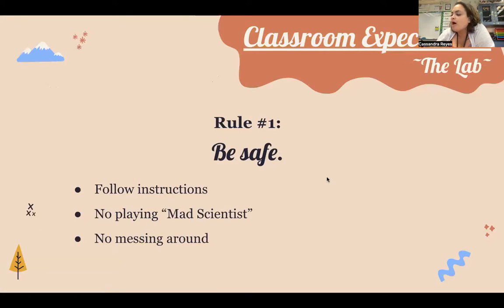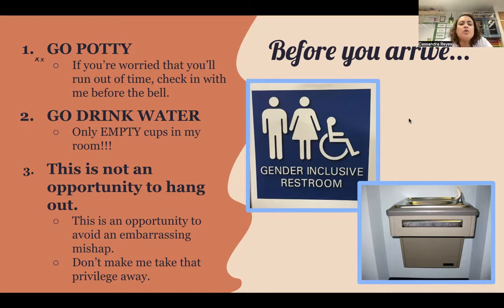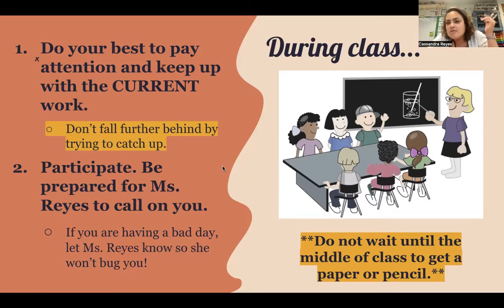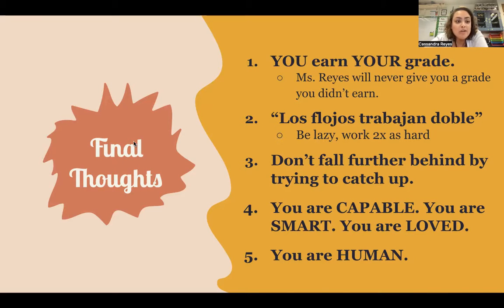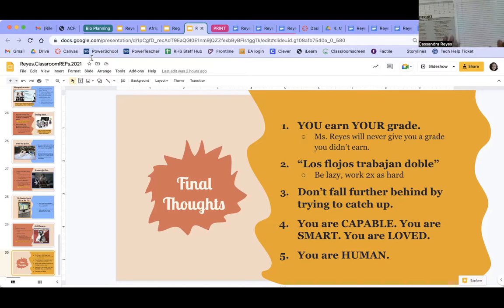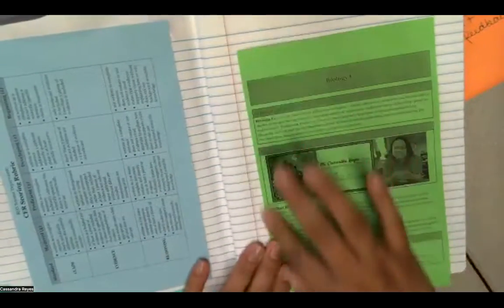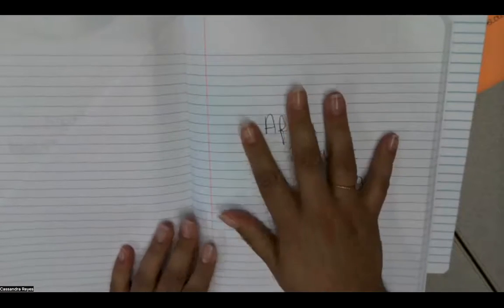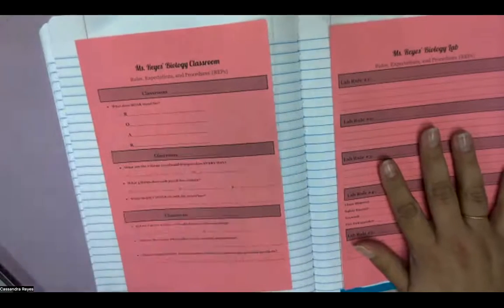Ms. Reyes Biology- Class Instruction for 08.23.22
This video was originally made for Ms. Reyes' Fall 2022 Biology class.